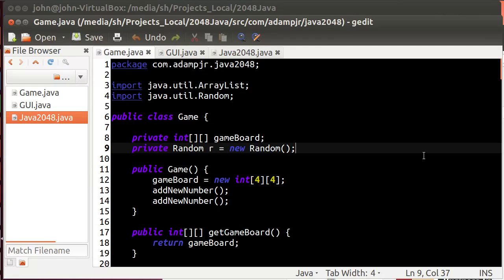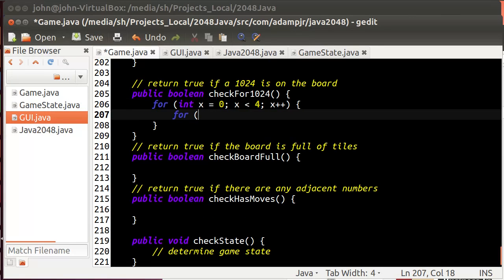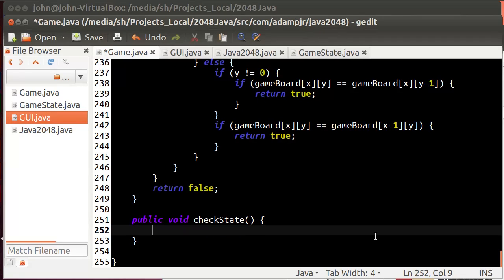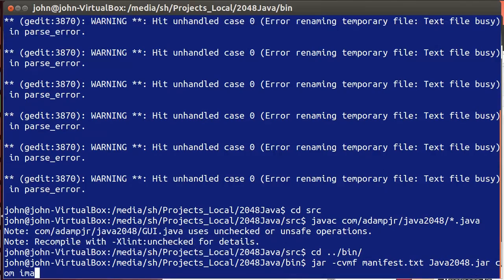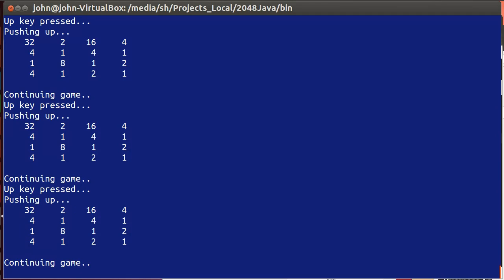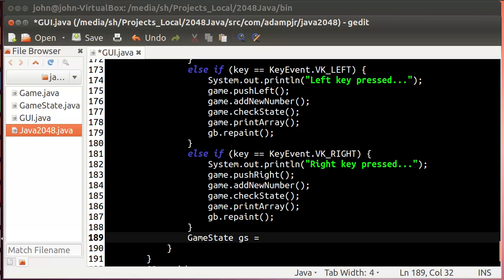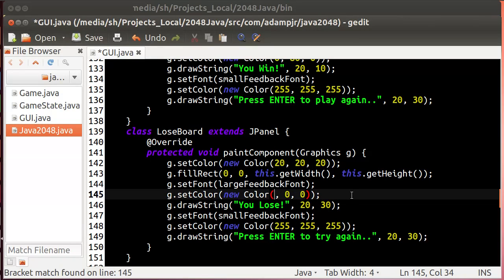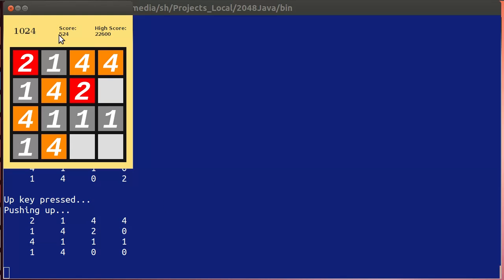Episode 8: Checking for End Game